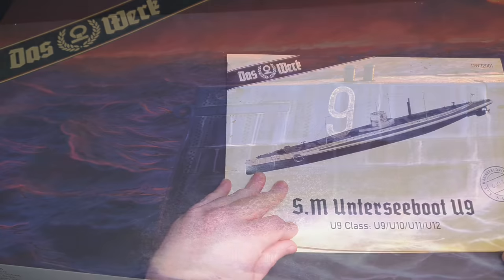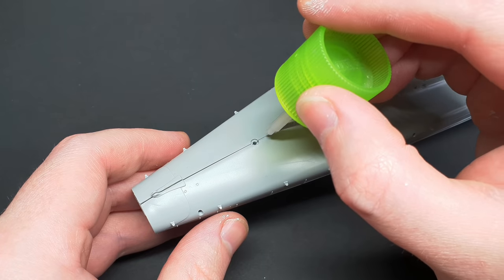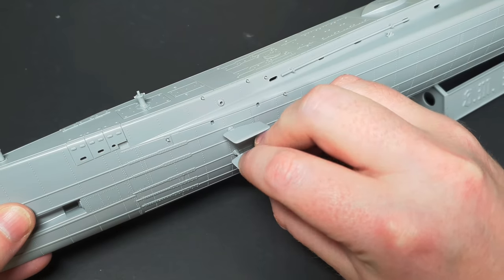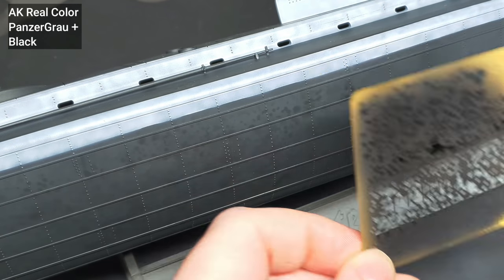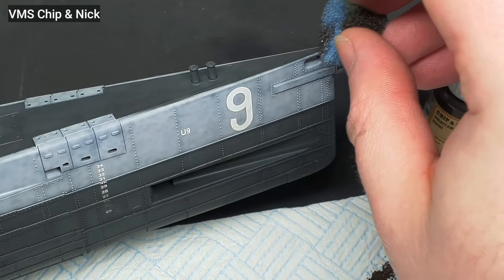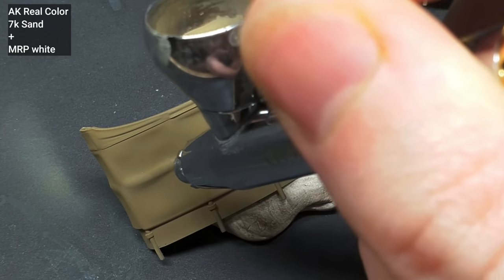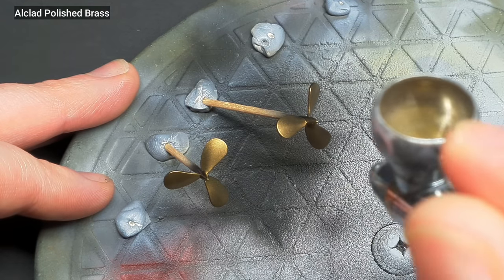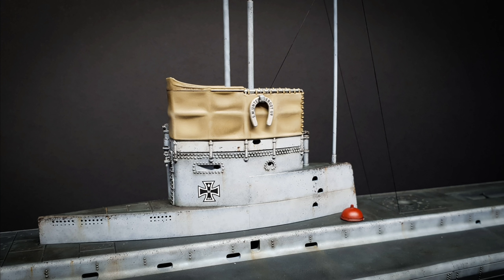Das Werk | 1/72 U9 Submarine Full Build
In this video I tackle the Das Werk SM U-9 in 1/72nd scale,
this was a bit of a personal project as I have always wanted to do a 1/72 submarine and this Sub came along at the right time.

Filming such a mammoth kit was a challenge so unfortunately there were a few compromises with the filming but I hope you still like the result.

and pay a visit to

for some of the best auxillaries around.

take care folks

see you for the next one

James